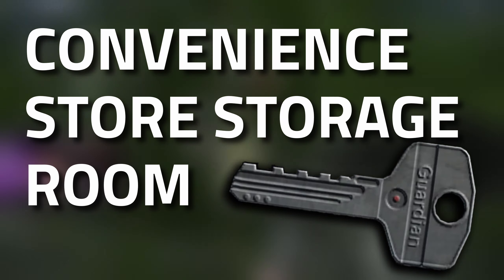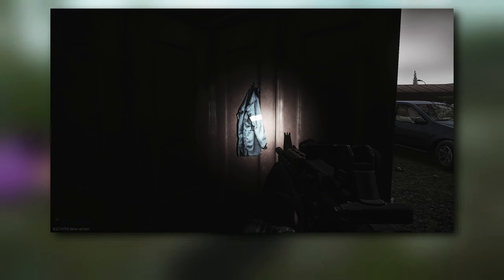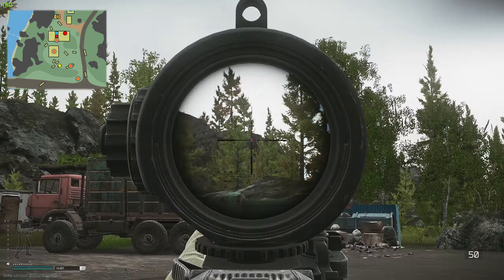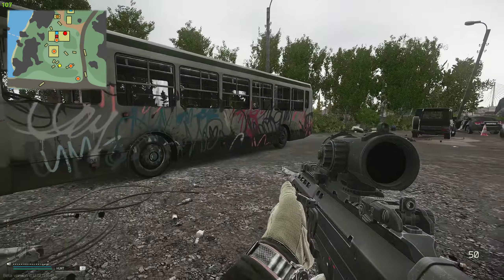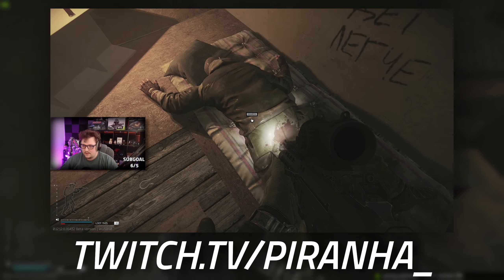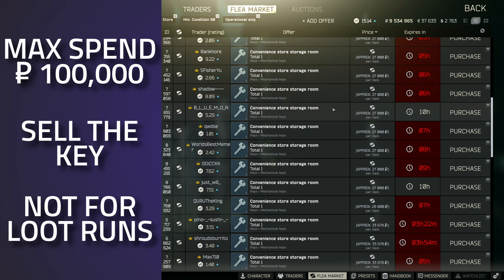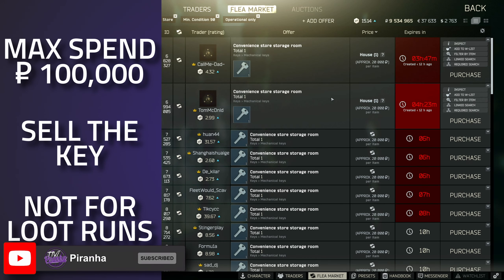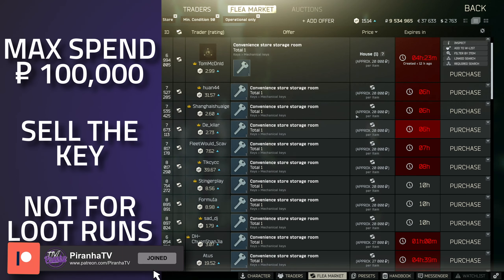Convenience Store Storage Room - Key Guide - Escape From Tarkov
🔵🟣⚫ Key Guide Details:

This is a guide for the Lighthouse Key, Convenience Store Storage Room in Escape From Tarkov

Key Spawn Location:
*In Jackets

Key Lock Location:
*Unlocks Blue door inside of the convince store just off of the main road after the bridge

Behind the Lock:
*1x Medcase
*1x Dead Scav
*Loose loot

🔵🟣⚫ Stream Schedule:
Streams everyday starting at 8AM GMT

🔵🟣⚫ Video Details:
00:00 - Convenience Store Storage Room Info
00:08 - Key Spawns
00:13 - Key Lock Location
01:20 - Key Key Overview